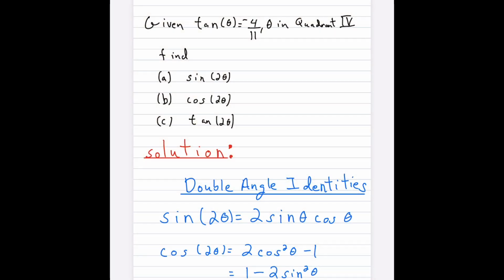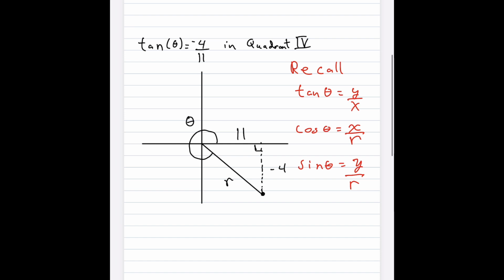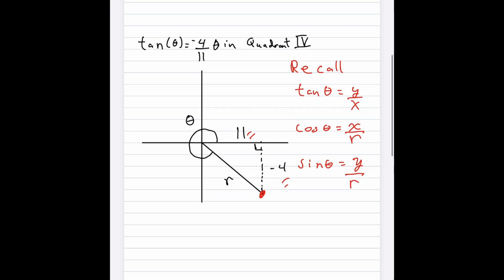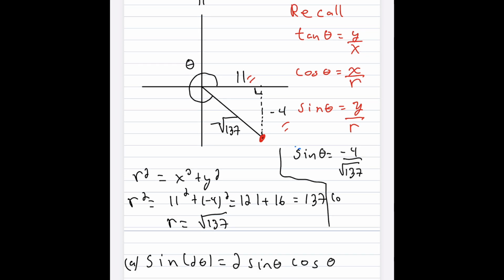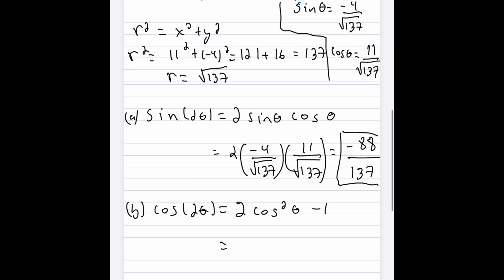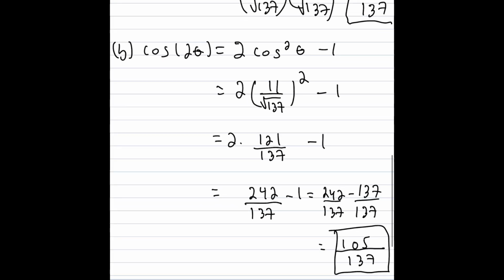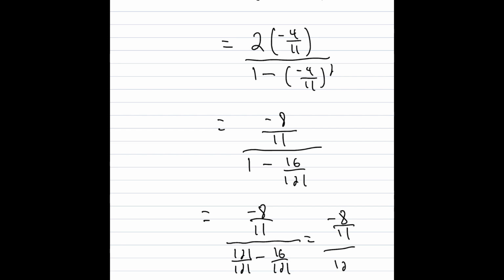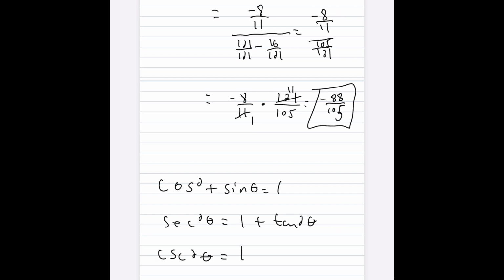Finding sine, cosine, and tangent of double angles (Trigonometry)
Given tan(Θ) in quadrant 4, we find sin(2Θ), cos (2Θ), and tan (2Θ)